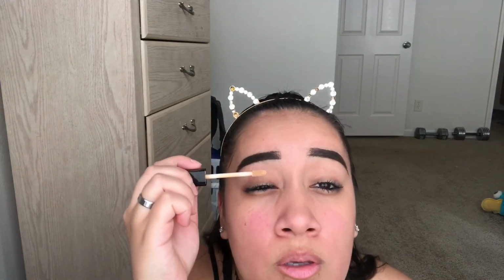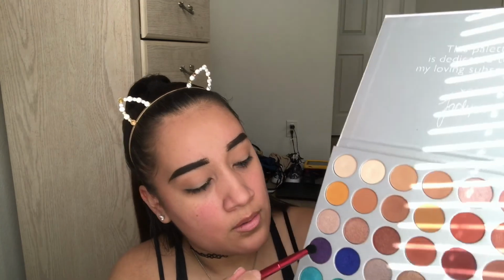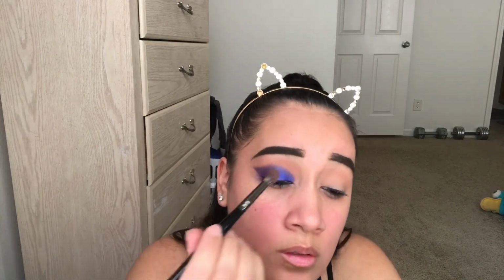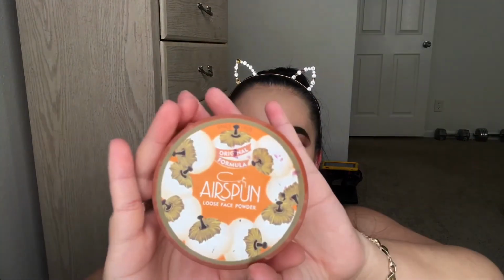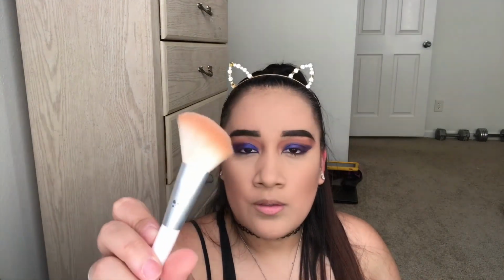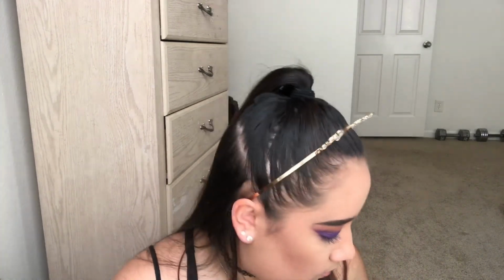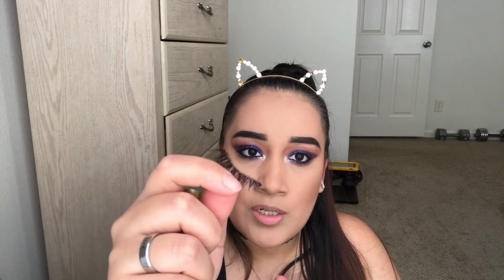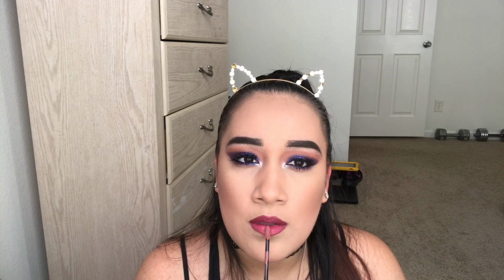Blue/Purple Smokey Eye Tutorial | Trisha Hunter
Hey guys! Today’s look was inspired by my son because he wanted me to use blue eyeshadow! I hope you all enjoy! Never be afraid to step out of your comfort zone you never know if you’ll like it! ☺️ Thank you all for the love and support it’s much appreciated! :) you won’t want to miss it! - xoxo💋

Products used:
Nyx Eyebrow Gel - Espresso
Wet n Wild PhotoFocus Concealer - Light/Medium Beige
Jaclyn Hill x Morphe Palette (M.F.E.O, Royalty, Twerk, Buns)
Benefit Porefessional Matte Rescue Primer
Maybelline FitMe Matte + Poreless - 220 Natural Beige
Coty Airspun - Naturally Neutral
IBY Beauty Highlight & Contour - Contour 3
NYC Sunny Bronzer
ABH Nicole Guerriero Glow Kit - Glo Getter
Loreal Voluminous Lash Paradise
Kiss Lash - Boudoir
Kiss Strip Lash Adhesive
Maybelline Eyestudio - Blackest Black
Ofra Cosmetics Liquid Lip - (not sure what shade i'm sorry)
Nyx Liquid Suede - Soft Spoken

Xoxo,
Trisha